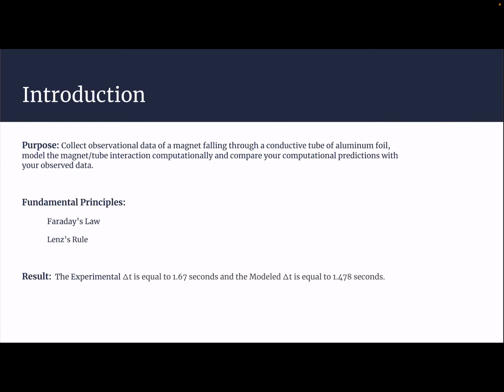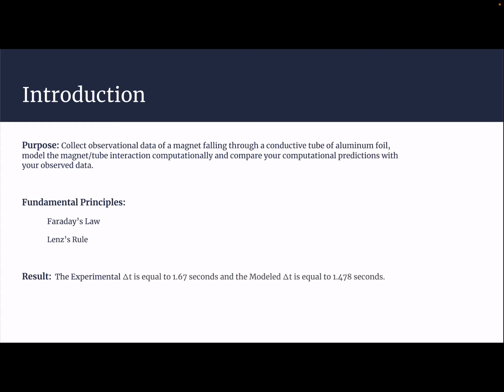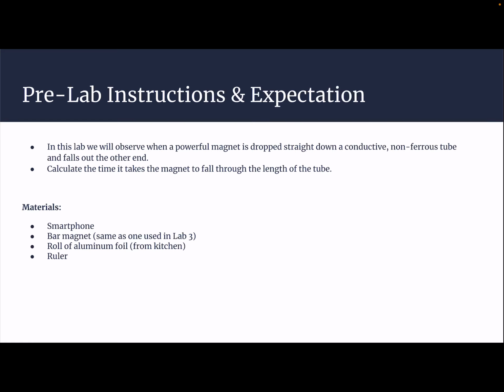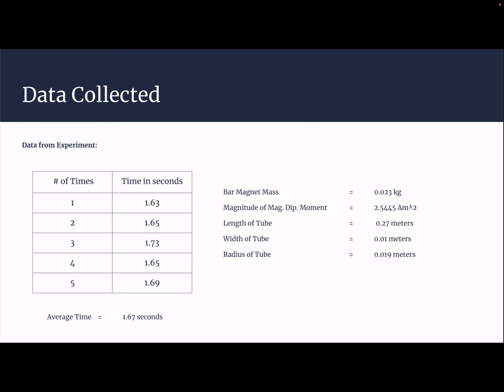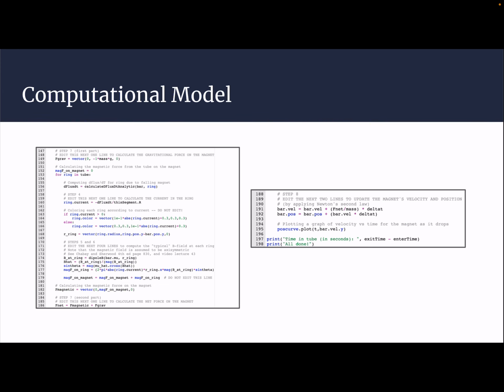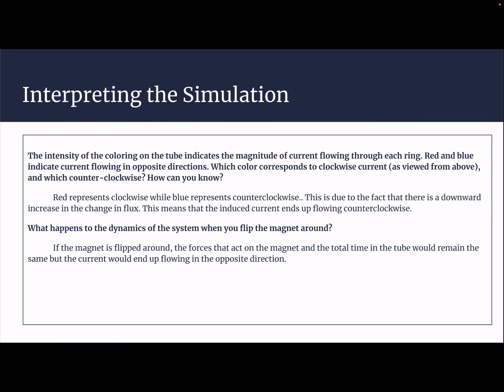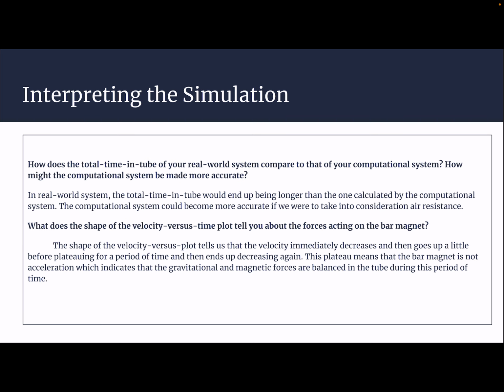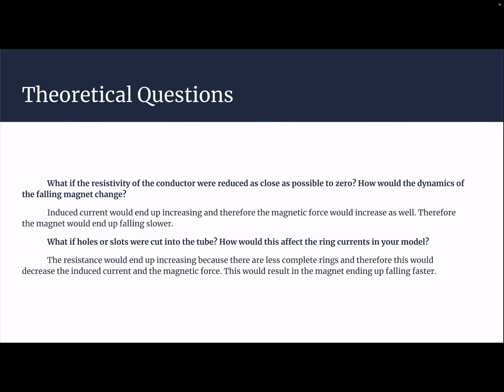PHYS 2212 Fall 2021 Lab 5: Magnetic Braking with Faraday - Daniela Diaz Caballero